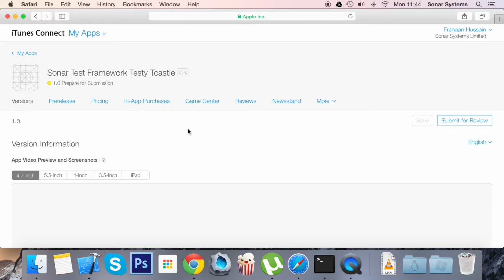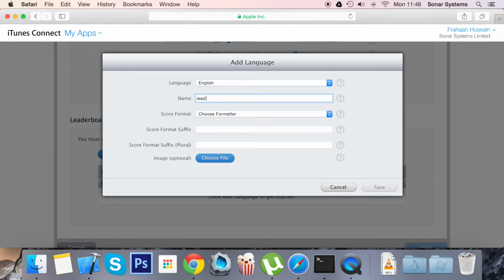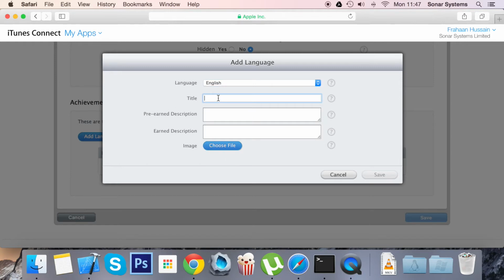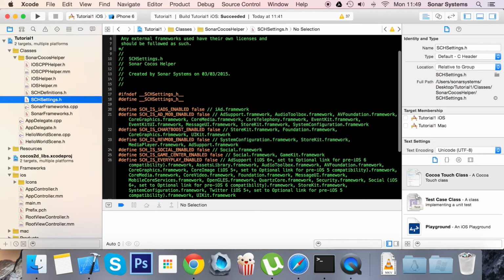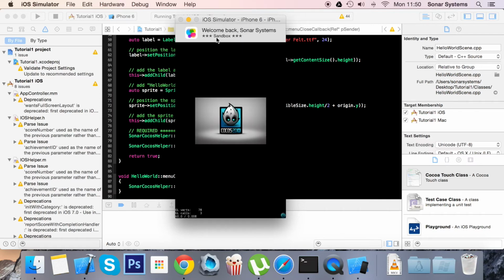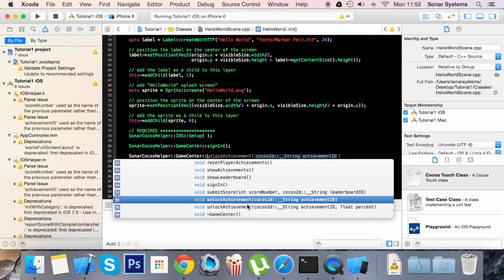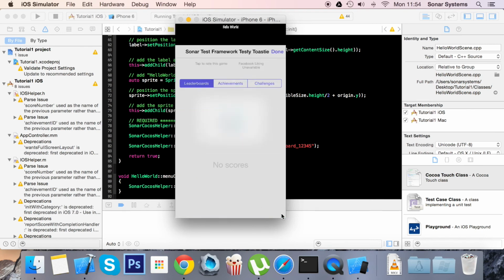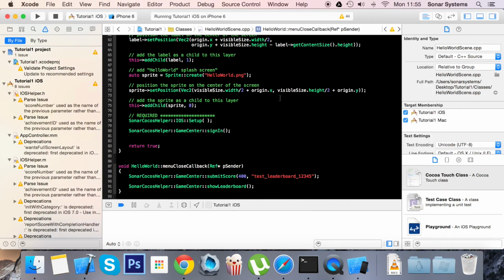C++ | iOS Cocos Helper - Setting Up Game Center